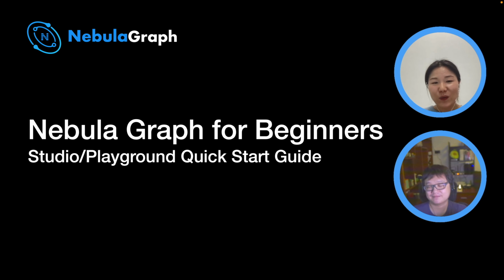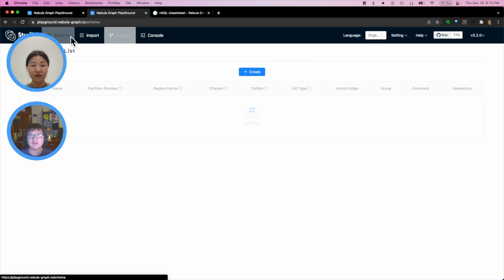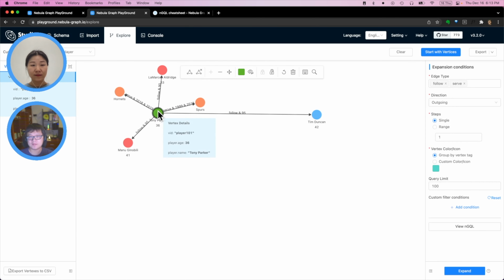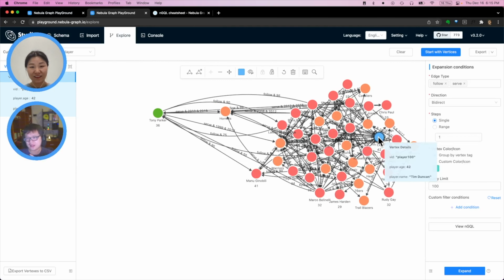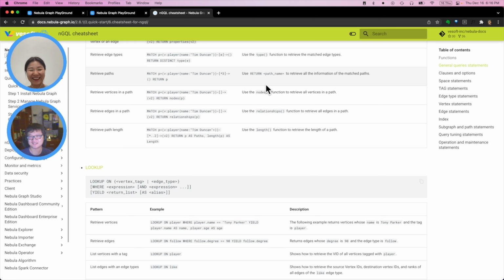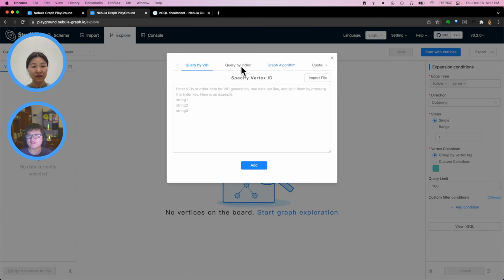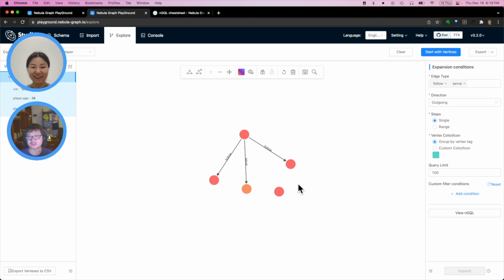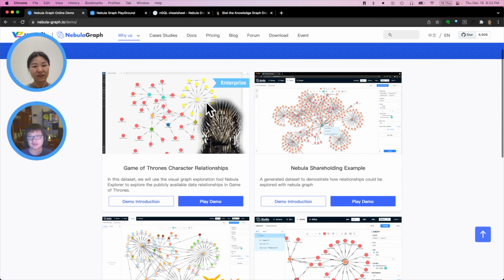NebulaGraph Playground/Studio Quick Start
Nebula Studio is a much easier way to access graph data in a visualized way. And Nebula Playground is the online service to enable everyone to use Nebula Studio in no time with one click.
Welcome to join our slack to discuss with others: nebulagraph.slack.com
0:00 Intro
0:38 What is it like to query data from Playground for the first time?
5:08 Can graph data only be queried based on the known vertex ID?
6:52 Some studio tips for the fresh users